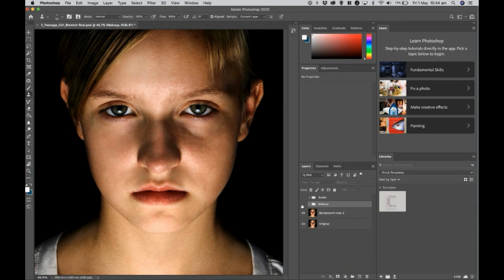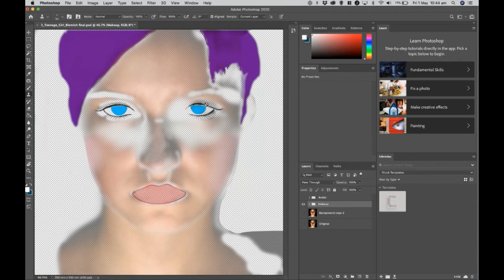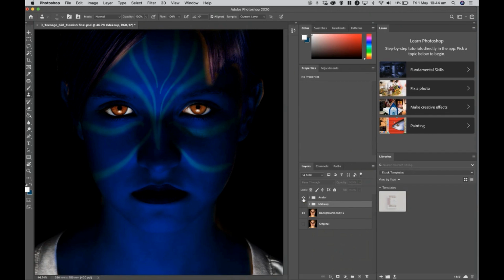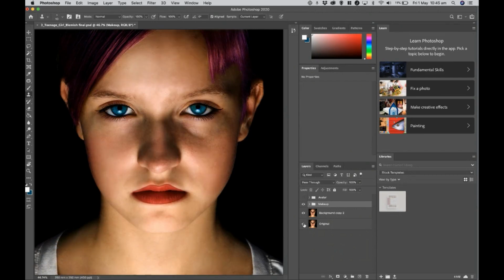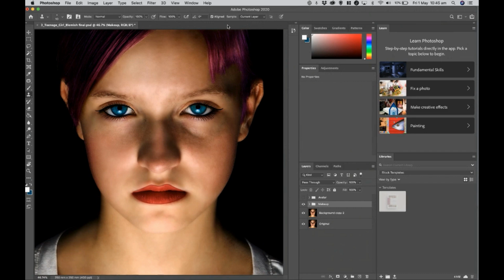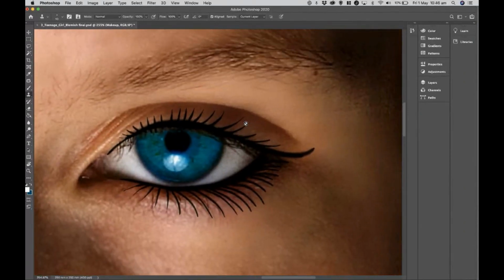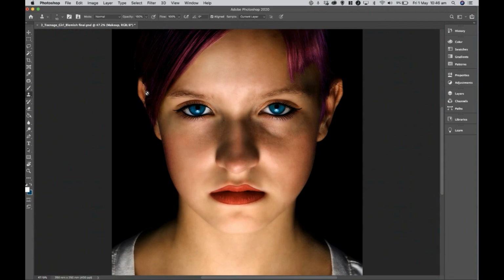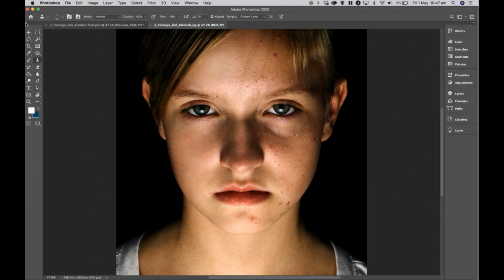Virtual Makeup_Pt.1_Getting Started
Part 1 of 5 for a virtual make-up tutorial for beginners.

Link to an Ai image of a lady with blemishes for you to download and work on:
1jvae5txb4aupiylvjjxq/Lady-with-Blemishes.jpg?rlkey
=pid1uvq9zrrlpil93n6vw86og&st=1xfzx1fy&dl=0